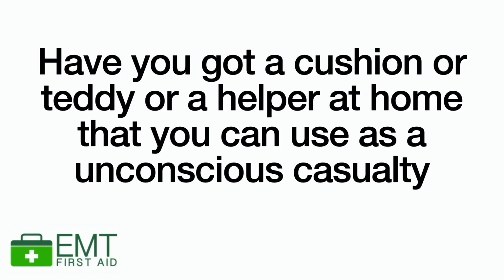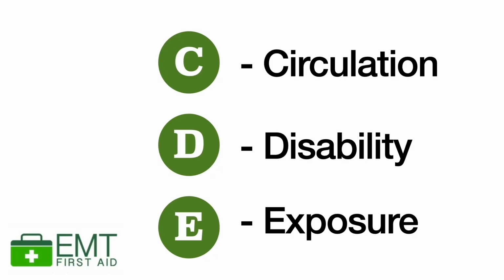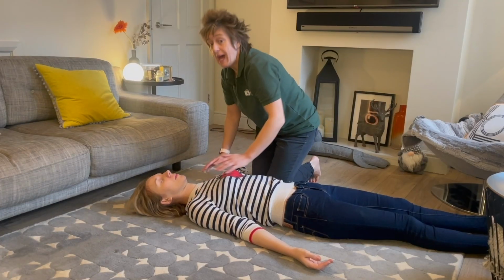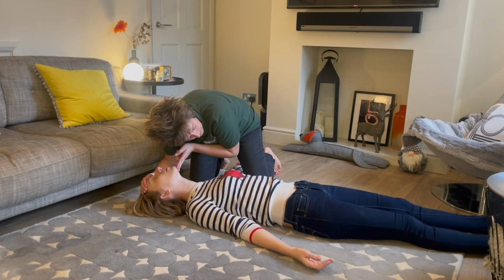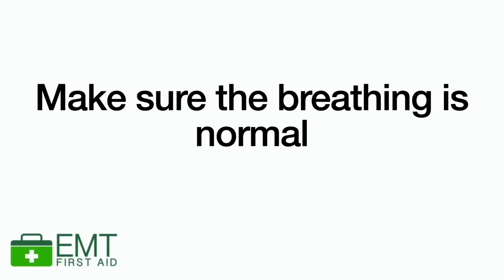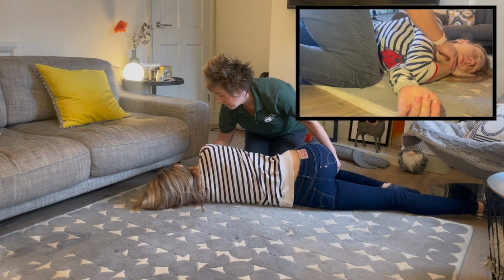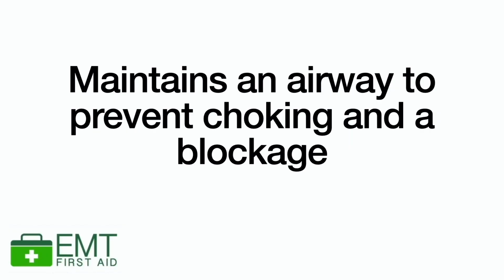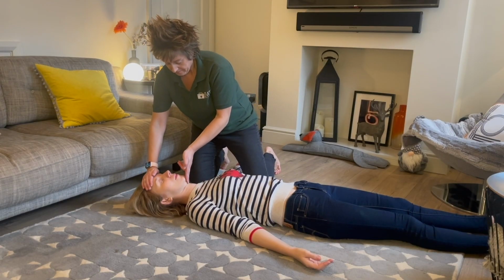Unconscious Adult 2025 Update – Primary & Secondary Survey + Recovery Position